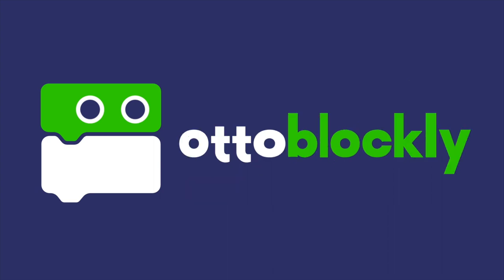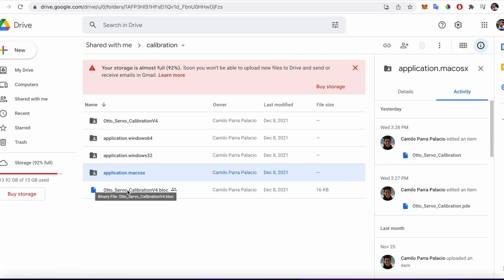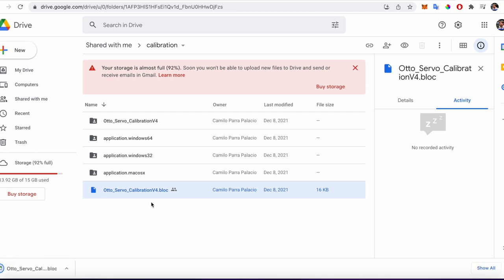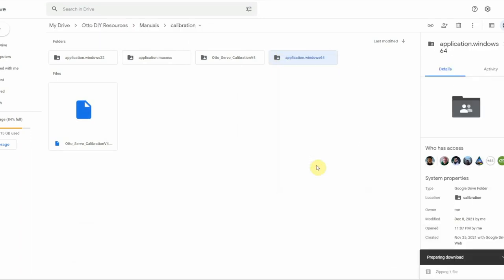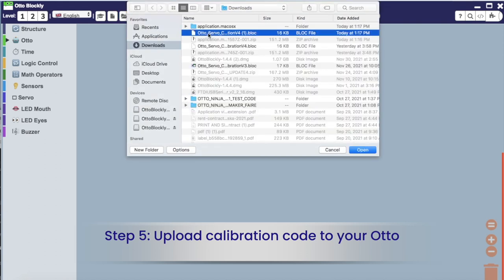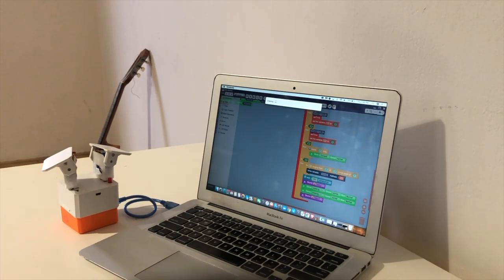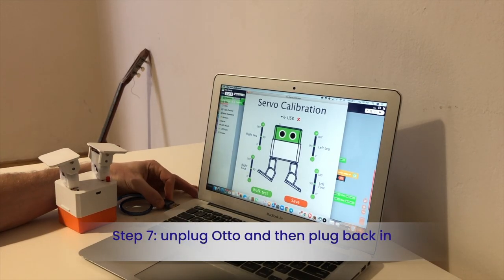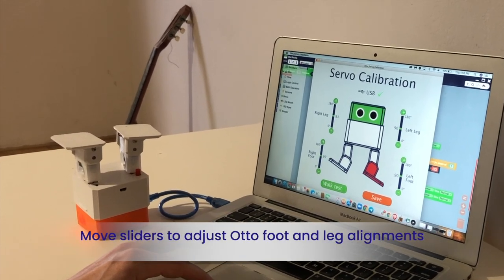How to proper calibrate Otto DIY robot servos with calibration software and blockly or arduino code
Proper Otto Calibration

If you have carefully followed the instructions on how to build Otto and have made sure that all the servos are center (set at 90 degrees) before you attach the white arms.

Then you are now at the very exciting moment where you check to see how Otto moves and dances and so you upload your first simple Blockly code.
:( What happened?

 Why did the legs and feet move out of position?
Otto doesn’t walk straight and doesn’t move smoothly.

Otto needs adjustments, do not be disappointed and do not worry! This is completely normal and happens in every Otto built. This is the stage where you need to adjust the central positions of the servos using a process called “calibration”. This will only need to be done once per robot and then the correct positions will be remembered every time you turn on your Otto.

If you have problems ask for help in our Otto Builder community